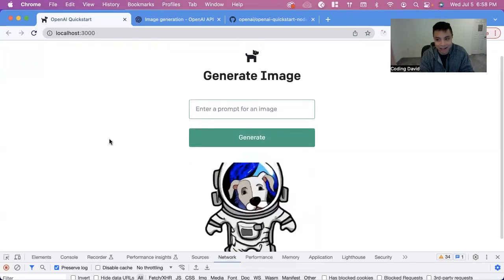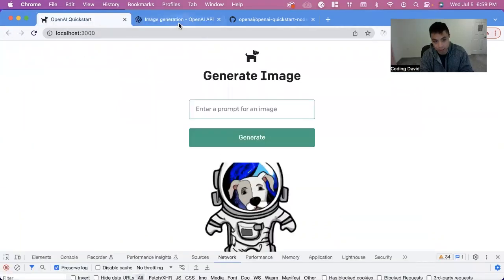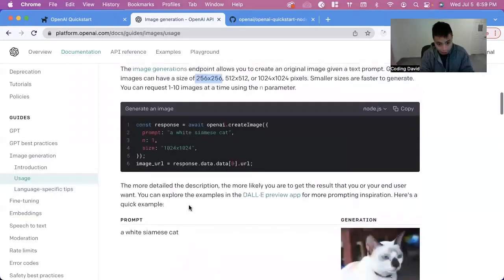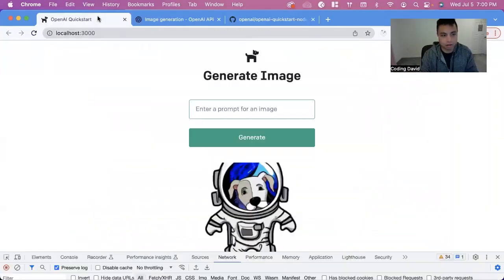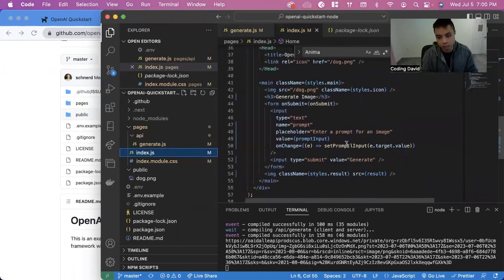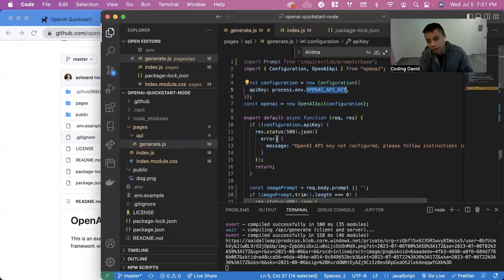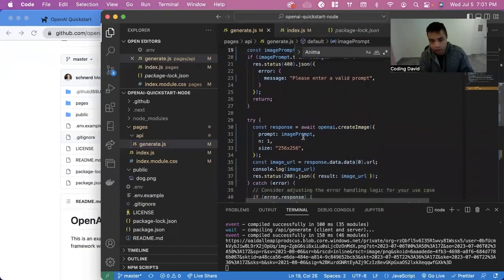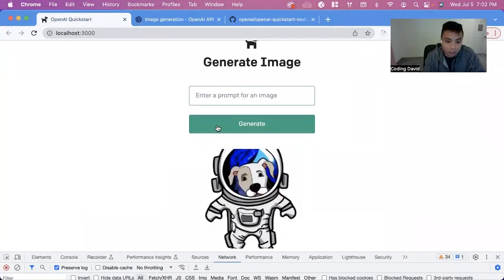OpenAI Image Generator Tutorial - NodeJS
In this video, we follow the documentation for openai image generator.